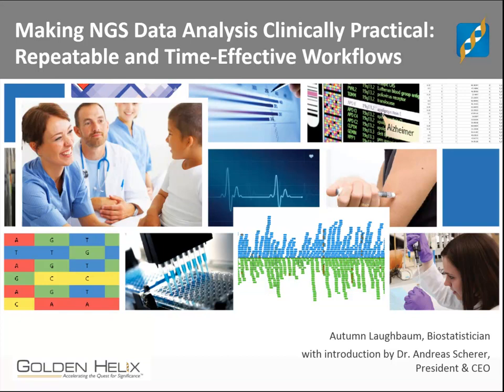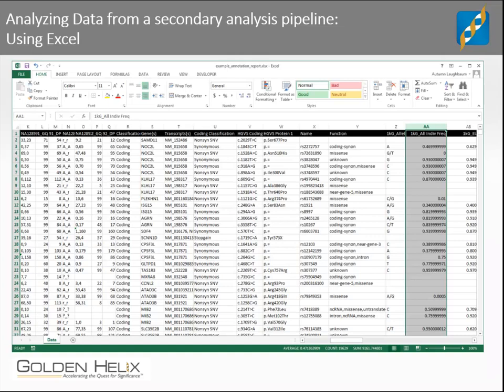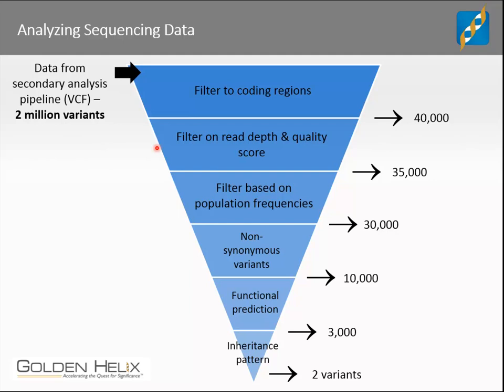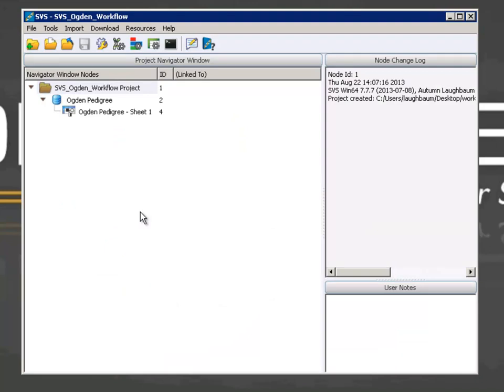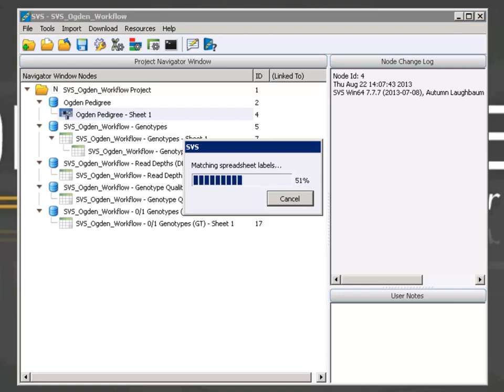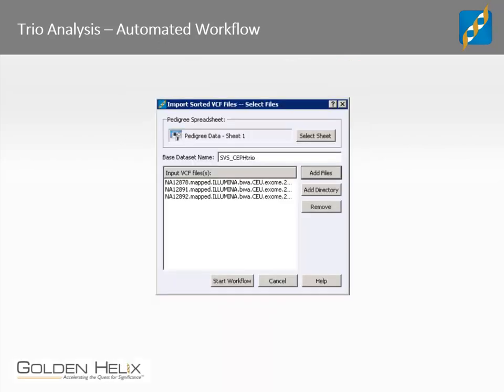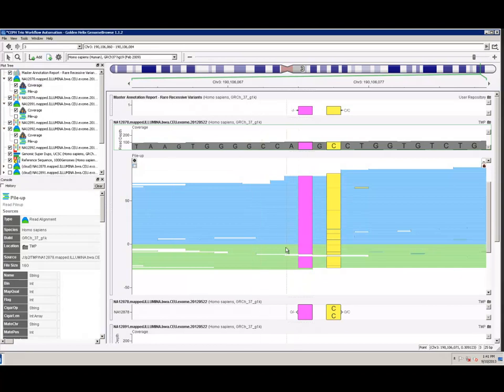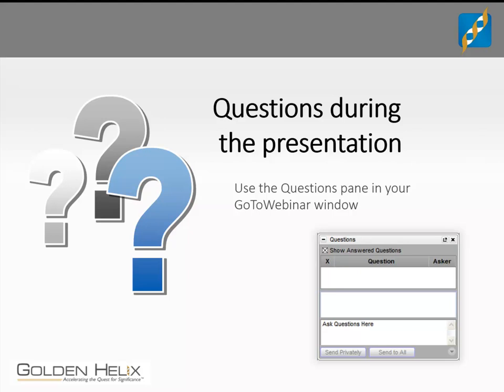Making NGS Data Analysis Clinically Practical: Repeatable and Time-Effective Workflows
Exploring next-generation sequence data requires an iterative process whereby a researcher can find a "needle in the haystack" that contributes to a particular disease or other phenotype. Once that needle has been found, a workflow can be established for analyzing other samples or to create a repeatable, time-effective process for clinical usage.

Yet, repeating a workflow that involves several different quality control, filtering, and analysis steps is burdensome and error-prone.

To solve this problem, we introduce custom workflow automation in SVS, which allows you to collapse dozens of steps into a few run-specific options. This click-and-go process saves an exponential amount of time while eliminating the inevitable user error that happens with tedious repetition and ensures that the exact same protocol is followed with each run, a critical requirement for use in the clinic.